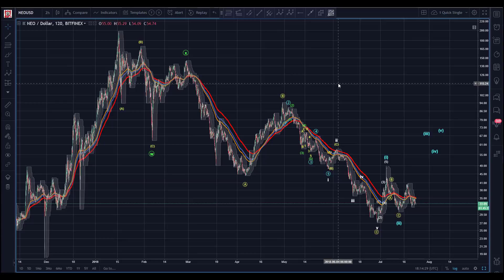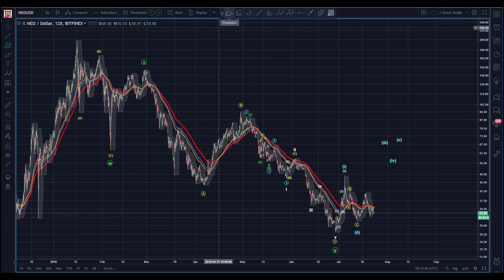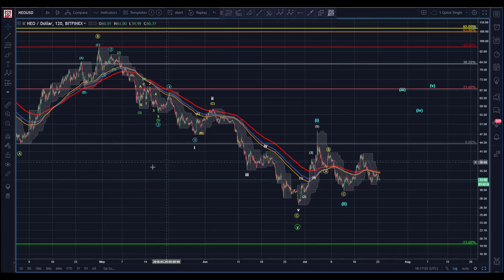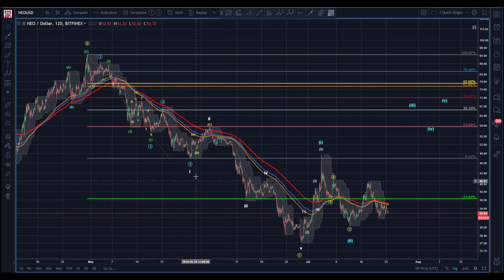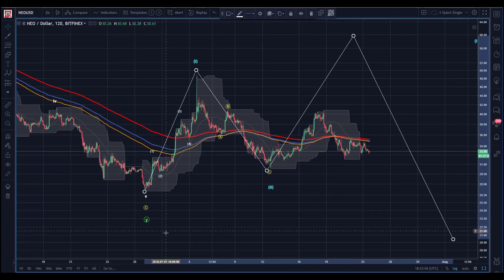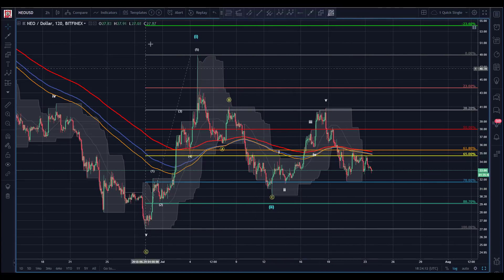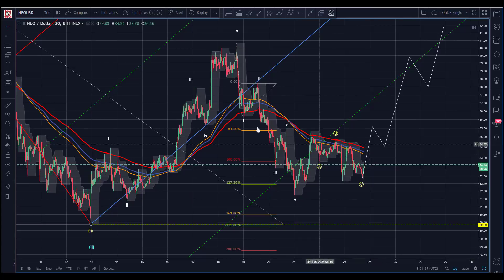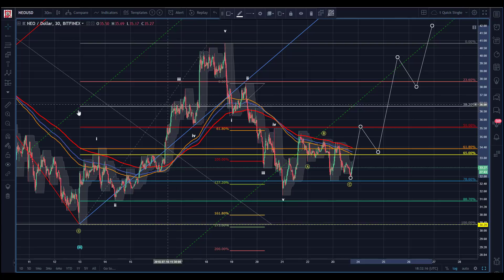NEO Technical Analysis (NEO/USD) : Wishful Thinking, Can Lead to Drinking...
1st Place: 2 months Free to TDU
2nd Place: 1 month Free to TDU
3rd Place: 2 weeks Free to TDU

All you have to do to enter is sign up through the gleam app below.

You’ll get entries for following, liking, sharing, joining our public discord, and much more.

Once the contest is over it will randomly select the winners. So the more entries you rack up the better your odds of winning are.

Again, thanks for all the support and good luck!

🚨📈💰 Would you like to learn to analyze cryptocurrencies or any other asset class using technical analysis like this? You can get these videos before everyone else, my personal Elliot wave technical analysis learning content, and be part of a revolutionary trading community. :point_right